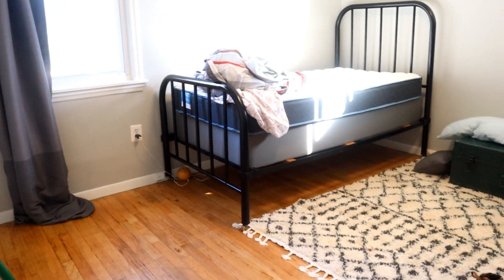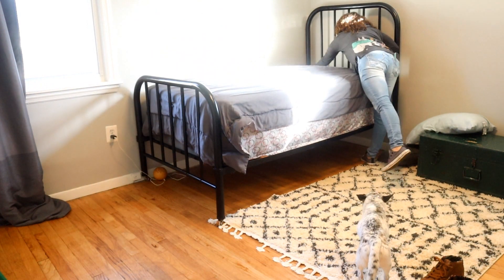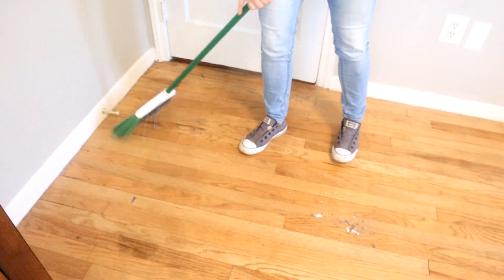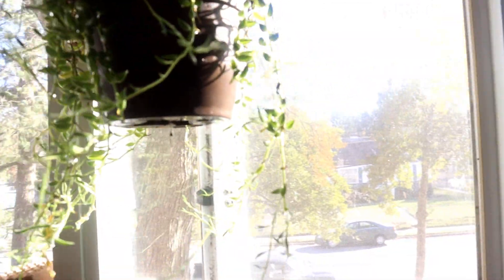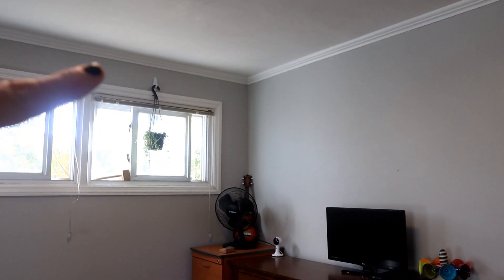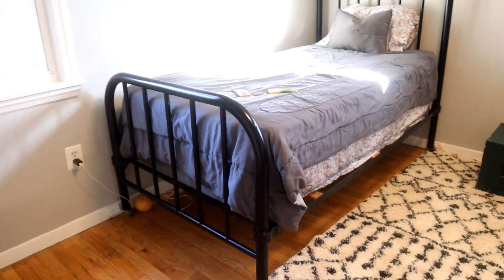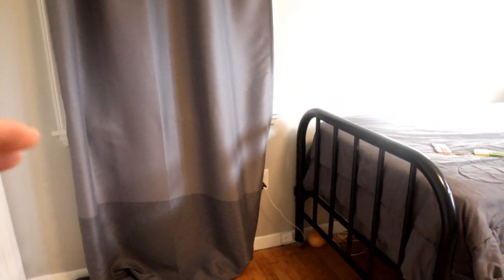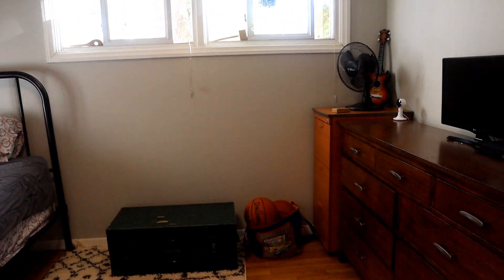NEW CLEAN WITH ME|| TEENAGE BEDROOM|| QUICK TIDY UP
Hi guys, I can't wait to share this new clean with me. I am going to do a quick tidy up on my teenage bedroom. I hope you enjoy this cleaning. I was so happy and had so much motivation to clean up. I hope this give you some cleaning motivation.

🎄If you NEW here thank you so much! I glad you came over and checked out my channel. Here you will get tons of satisfying and motivation to keep your lovely home smelling great and ready to have friends and family over!  You can find cleaning tips, cleaning routines, how to, one of my favs is the dirty dozen playlist. and lots more.
My video is kid friendly!

Chapters:
0:00 - Intro
1:15- before cleaning
1:29- Making bed
2:03- Tidy Up
2:24-Vaccum carpet
2:39- sweeping floors
3:55- Plant
4:50- finishing tidying
5:12- All done
7:13 Thrift finds

🎄I Love using tube buddy my channel here a link it free to use

Try your free 30-day trial today with my link!